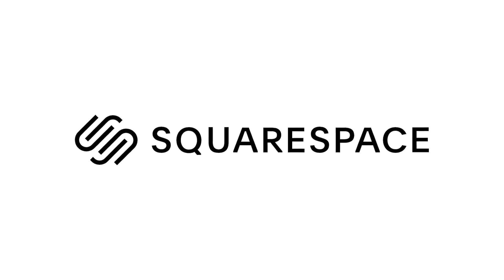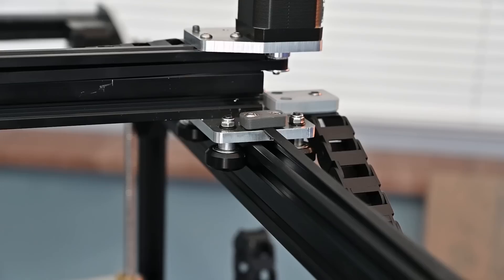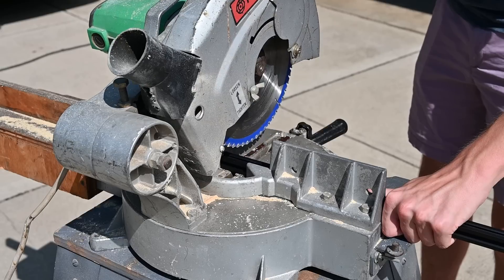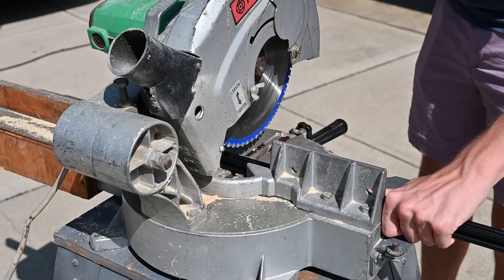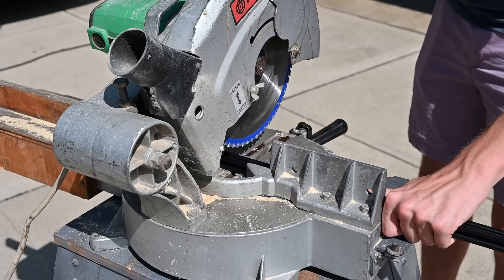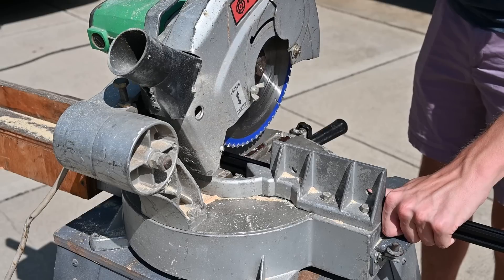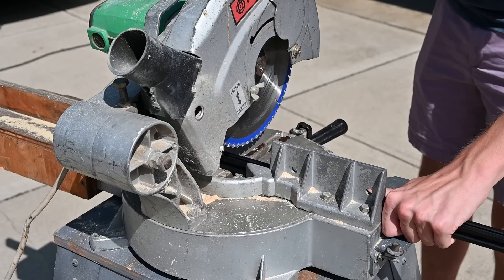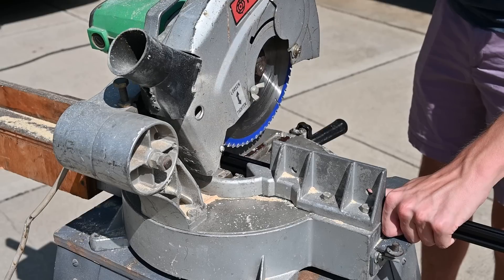DIY CO2 Laser Cutter. Building From Scratch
I will post the links to the files for this project once I have completed it. Let me know if you have any suggestions on what I should do with the laser first! I am very excited for the possibilities that laser cutting will bring to my projects.